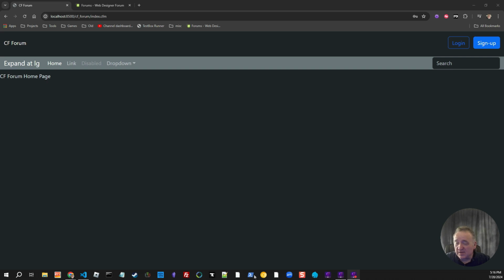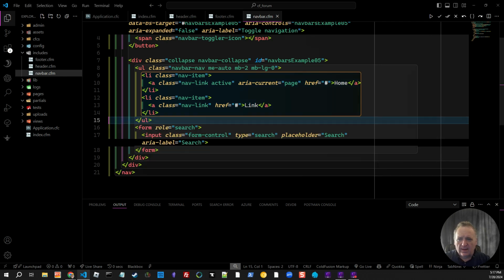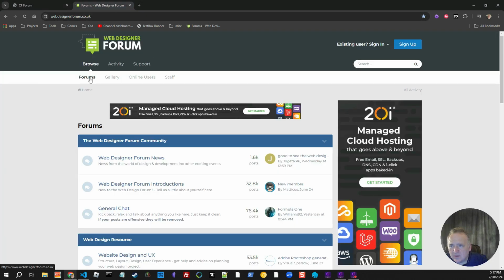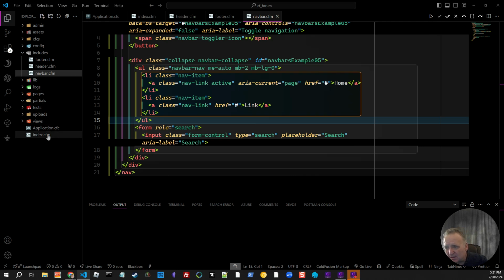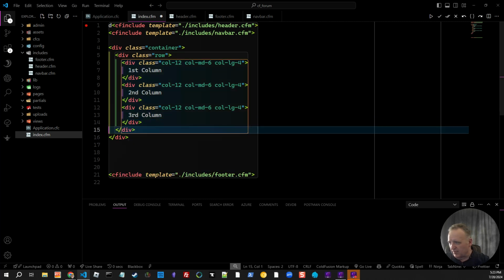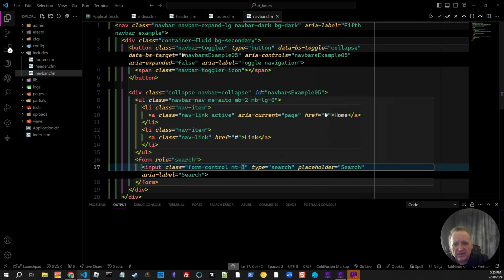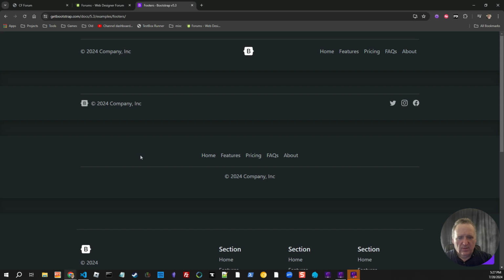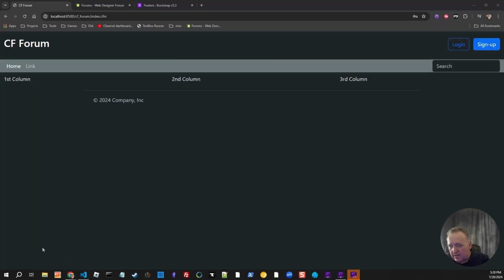CF Forum Building Modern Forums with ColdFusion & HTMX Episode 2